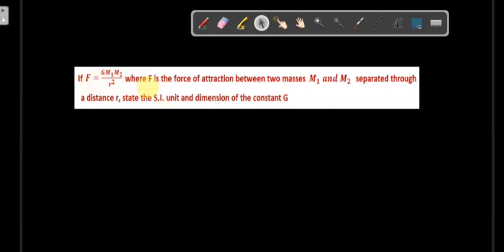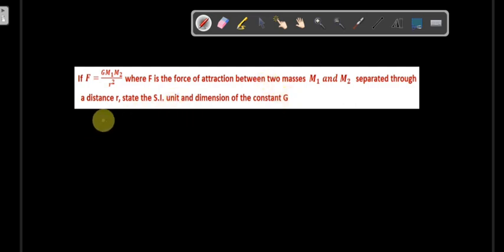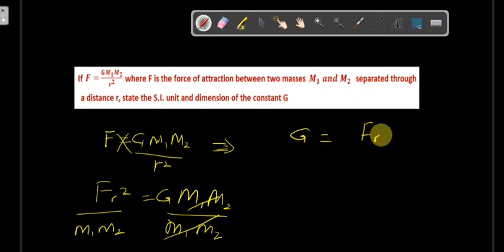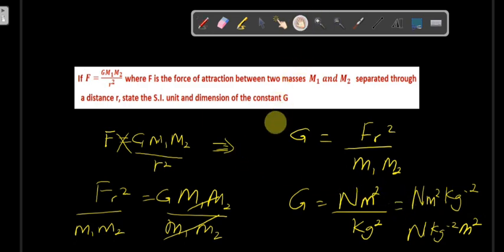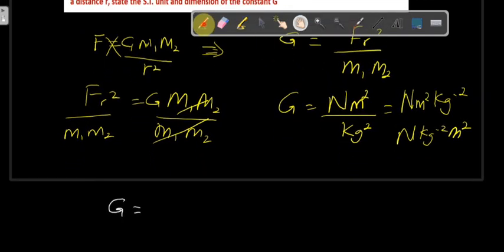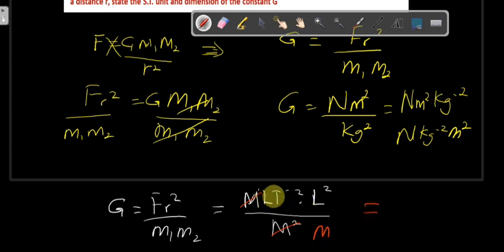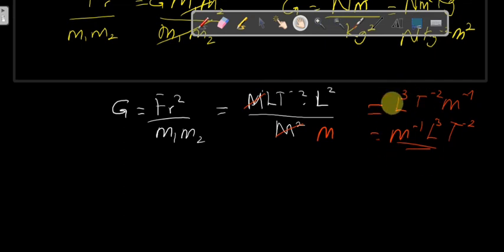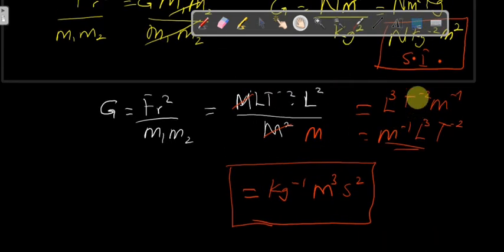Dimensional Analysis 4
How to determine the dimension and Unit of a Constant using Dimension